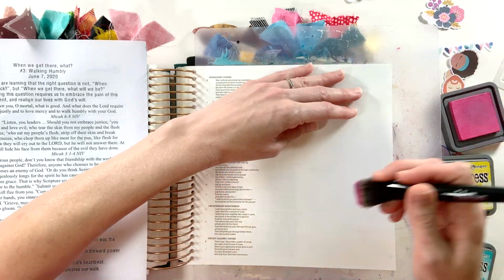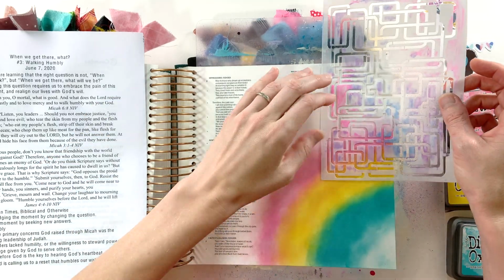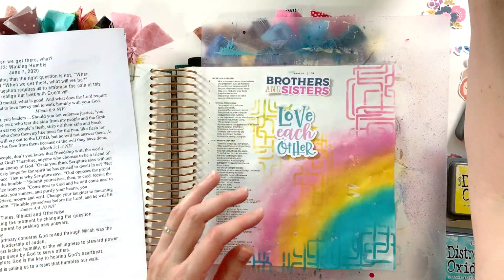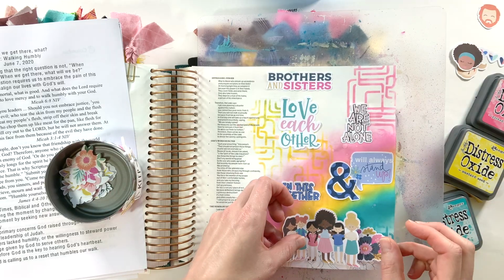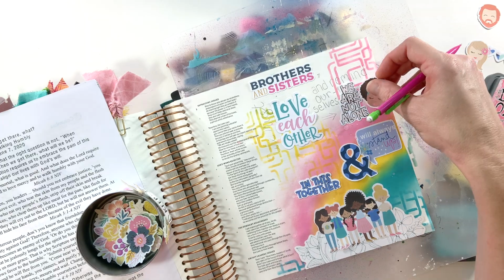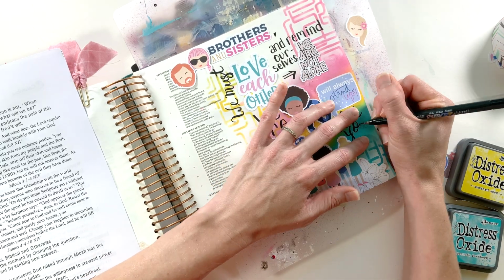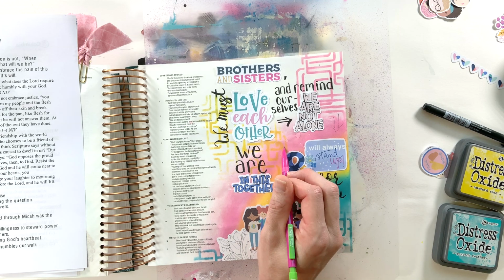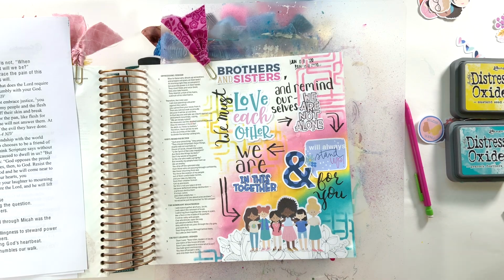Brothers & Sisters Bible Journaling Process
I used the beautiful set released by Illustrated Faith called "Brothers & Sisters In Christ" to illustrate a recent sermon.  The bright colors and inclusive message in this set really fit!  This page also involves layering distress oxide inks and stenciling to lay out a background.  All the supplies I used are listed below as well as in the coordinating blog post over